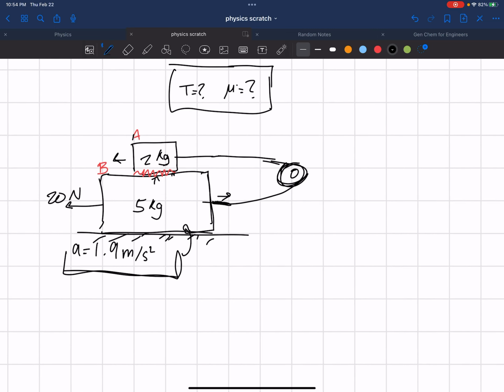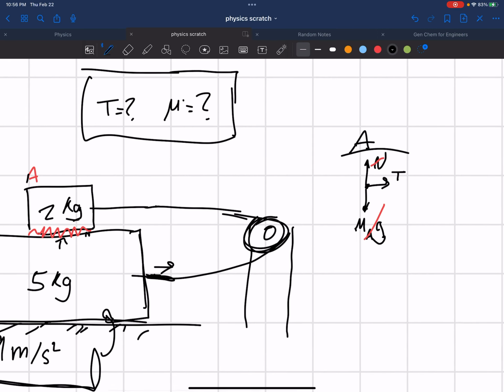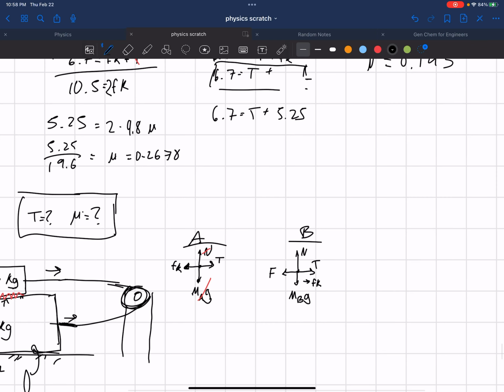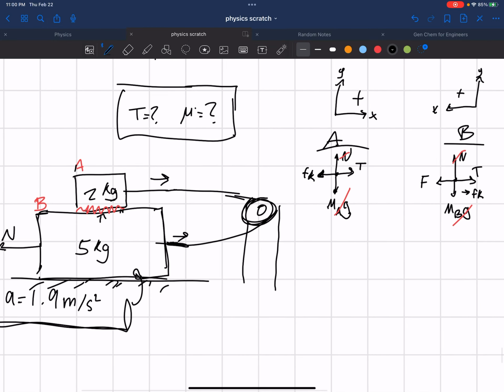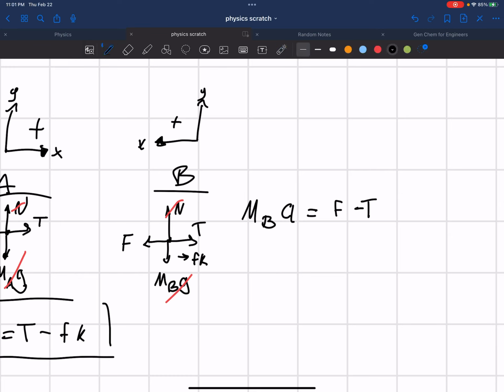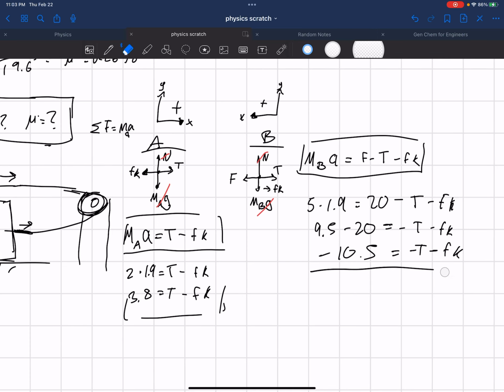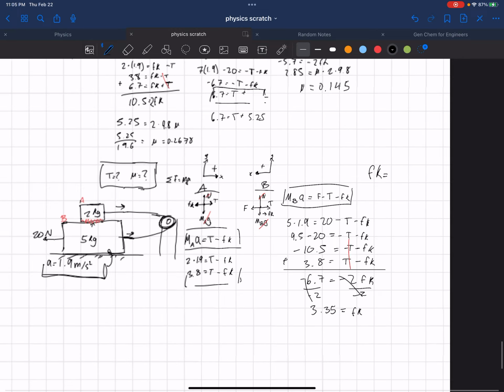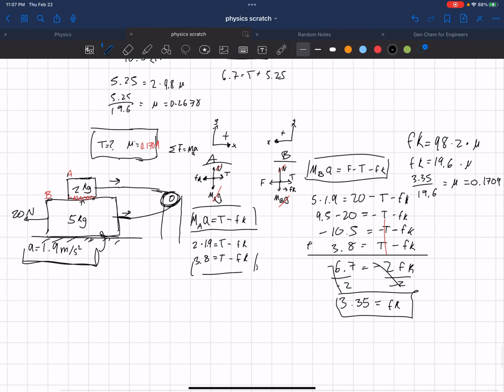Two Blocks connected on a pulley, Mastering Physics problem 5.93